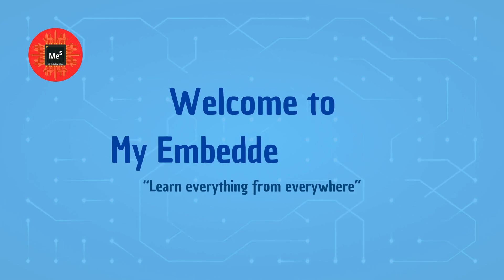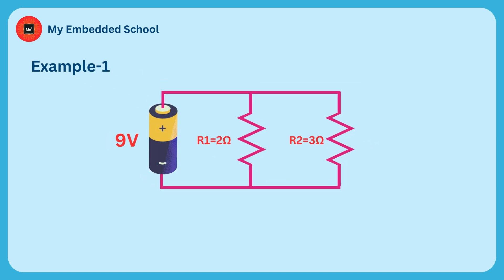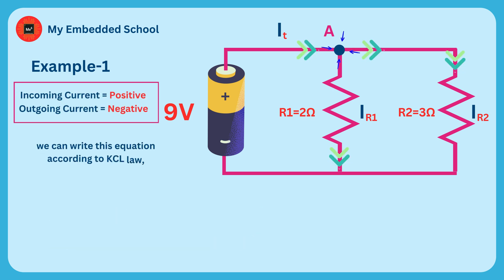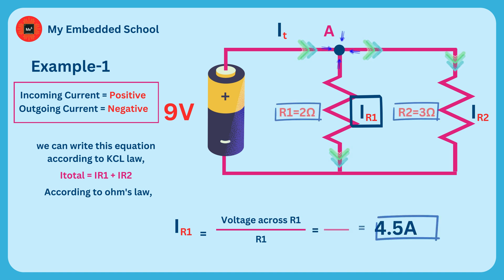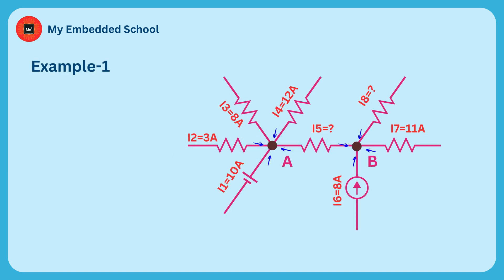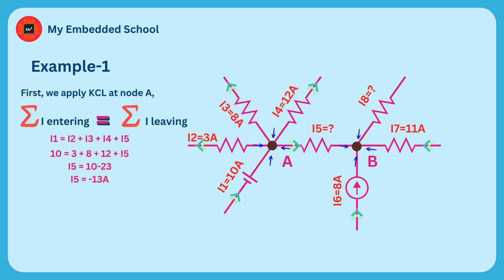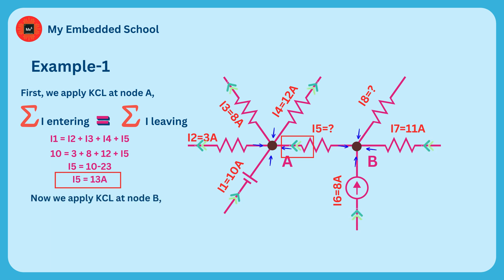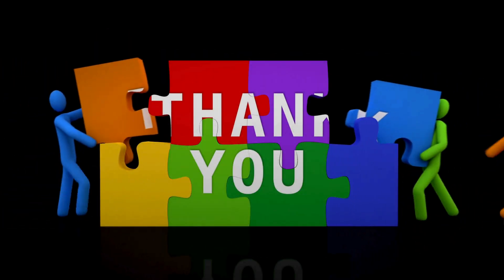Understanding Kirchhoff's Current Law (KCL) | Circuit Analysis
In this video, we'll be discussing Kirchhoff's Current Law (KCL). This law is important for understanding circuit analysis and is essential for electrical and electronics engineers.

So why is KCL so important? Well, KCL tells us how the voltage and current in a circuit vary with time. This is important for understanding how circuits work and how electrical and electronic device's function. If you want to learn more about circuit analysis, then this video is a good place to start!